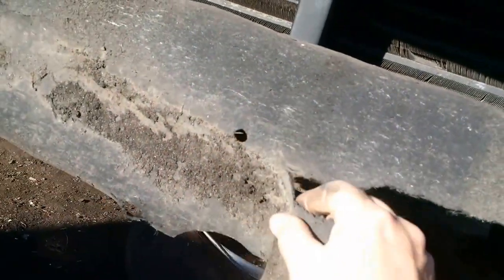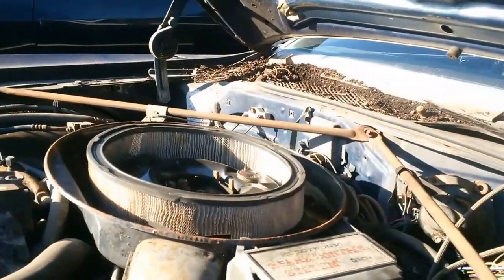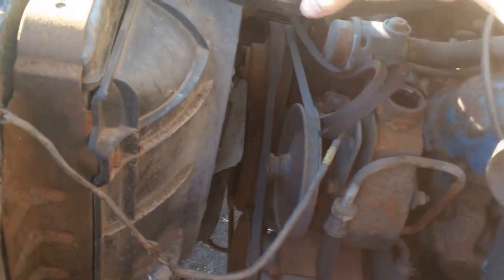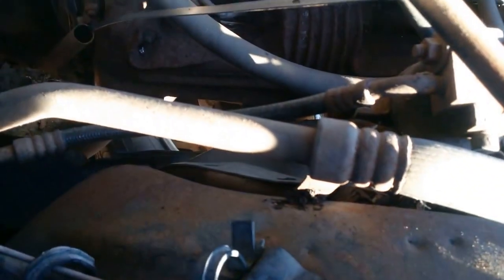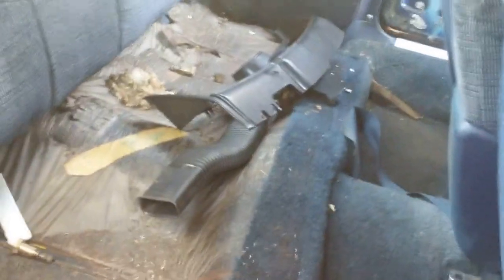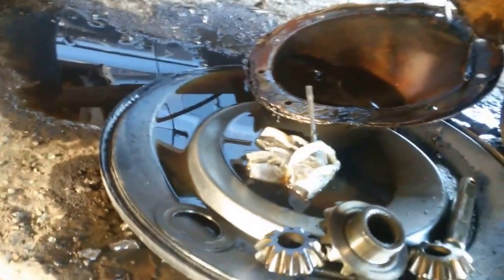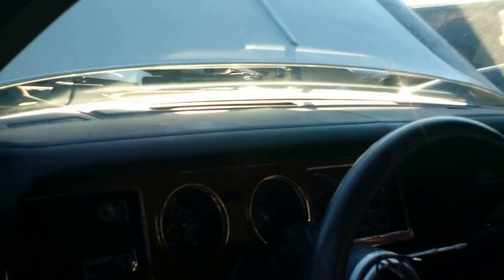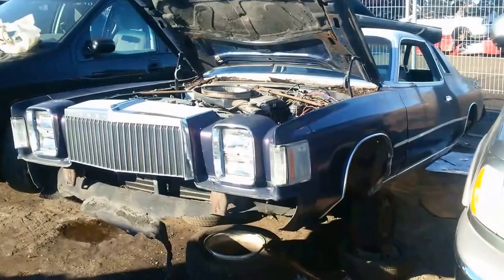1978 CHRYSLER CORDOBA